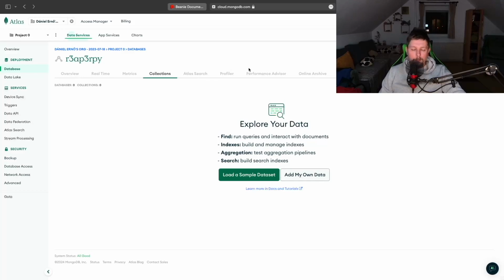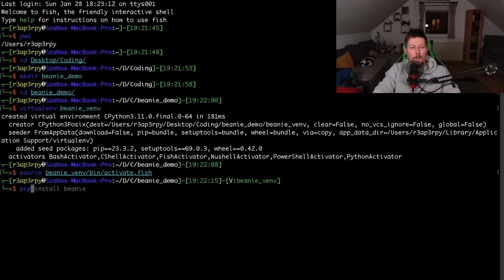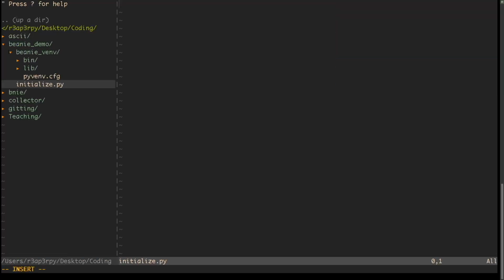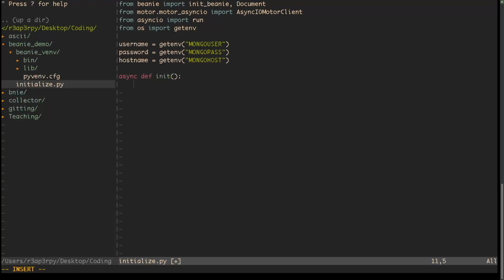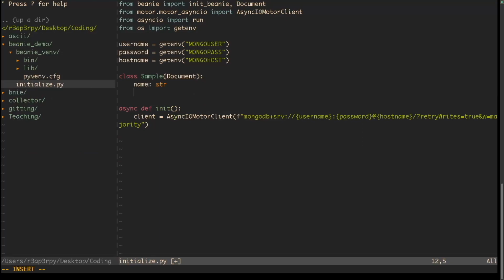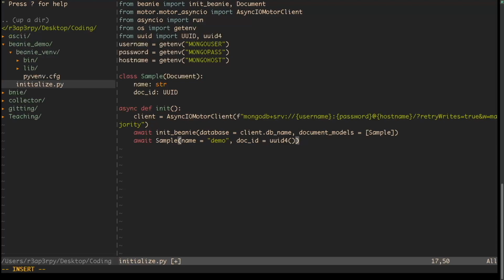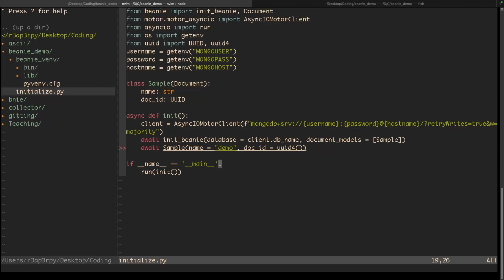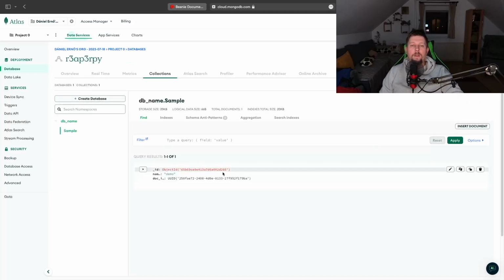Python - Beanie - Introduction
In this video you will learn how to get started with the beanie module of python.

Beanie - is an asynchronous Python object-document mapper (ODM) for MongoDB. Data models are based on Pydantic.

When using Beanie each database collection has a corresponding Document that is used to interact with that collection. In addition to retrieving data, Beanie allows you to add, update, or delete documents from the collection as well.